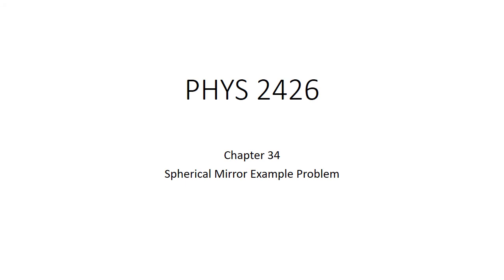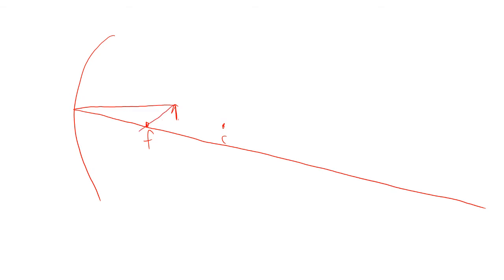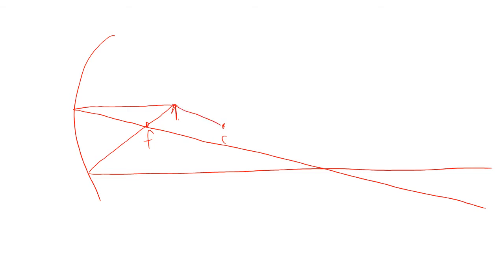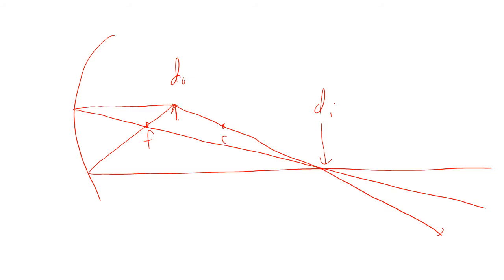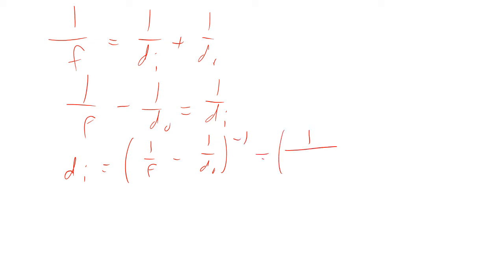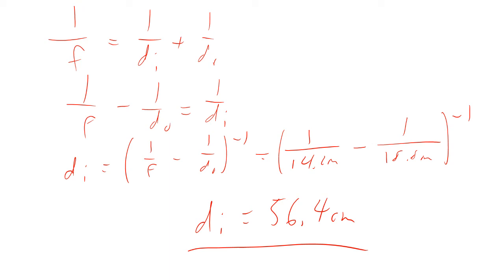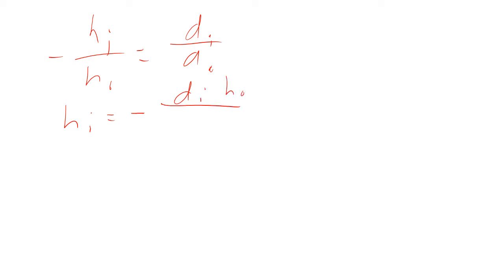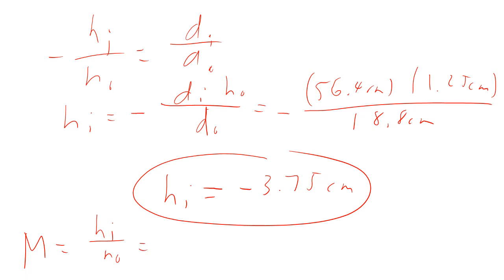34 Mirror Example 1